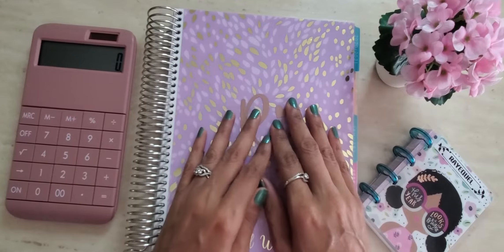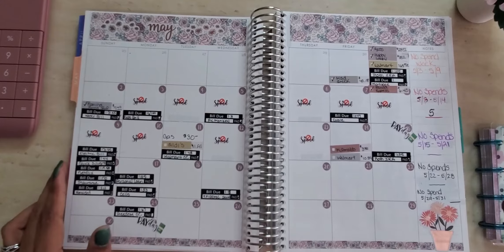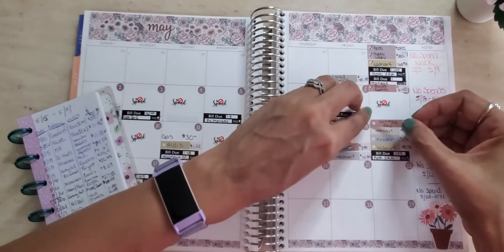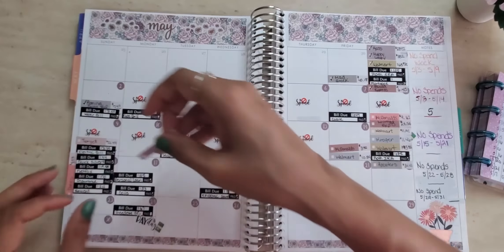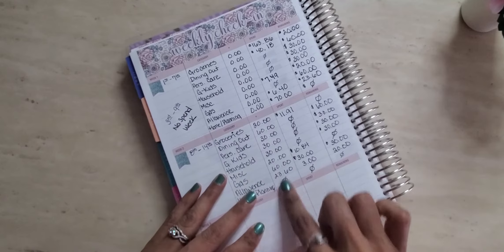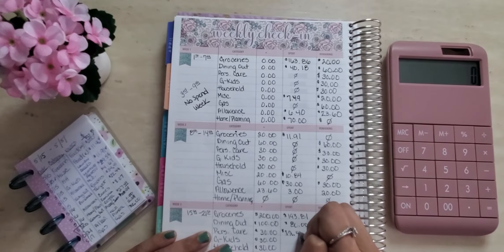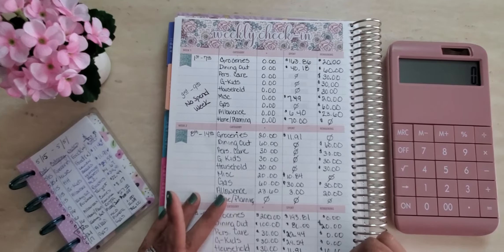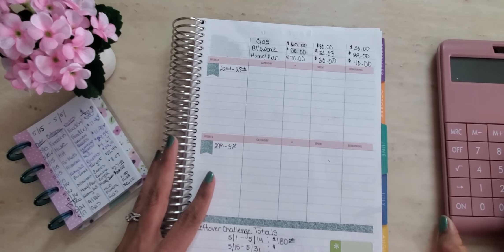May Budget Check In | Week 3 Cash Envelope Spending and Bill Tracking | May 15th - May 21st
Hello Savers!  In today's video I share with you what bills were paid and what purchases I made with my cash envelopes during the week of May 15th  - May 21st!  I made a lot of transactions this week, but I still stayed within my budget and have a little left over for the last few days of the month.  I should be able to make it through the rest of the month, but we will see.  How are you guys doing with your May budget?  Let me know down in the comments!  XOXO  Raye